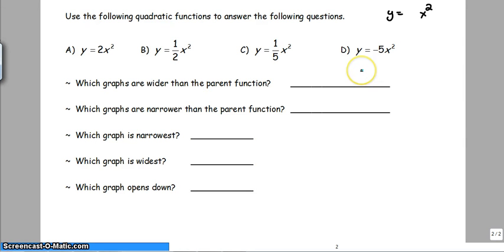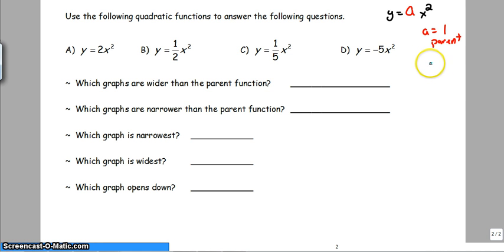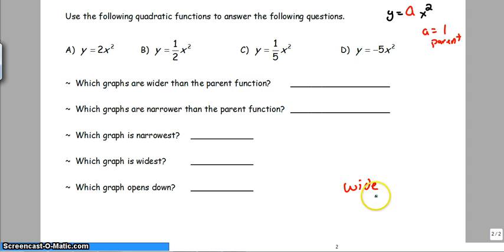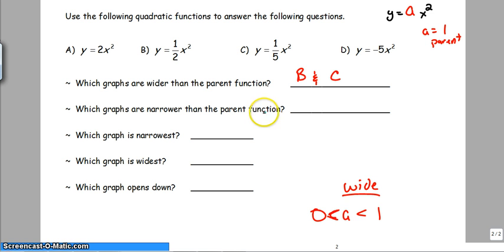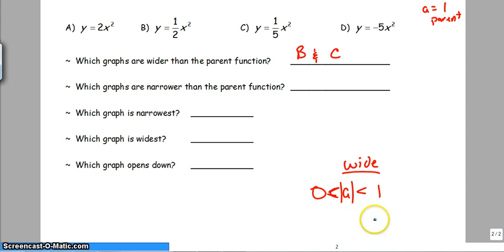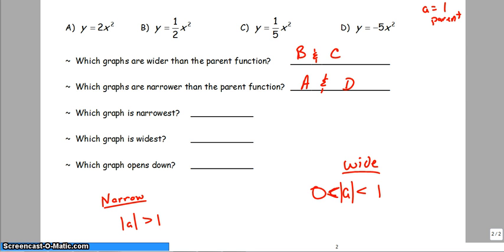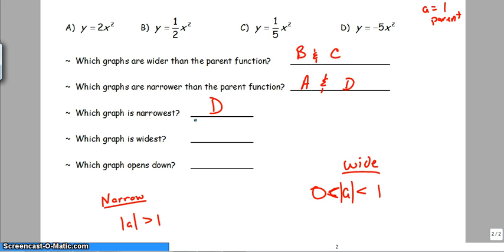U7 Worksheet 2 Wide Narrow